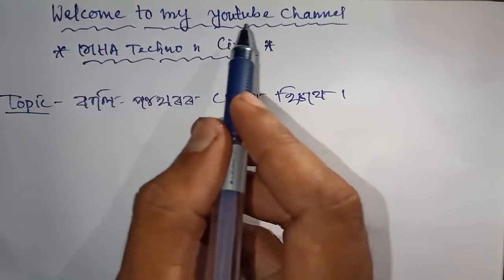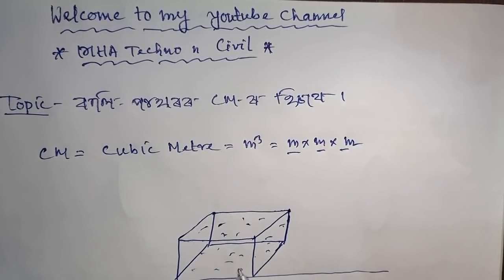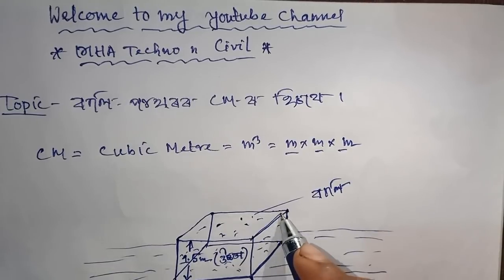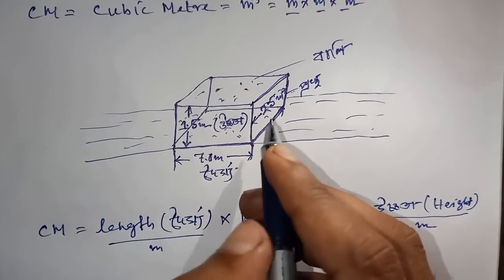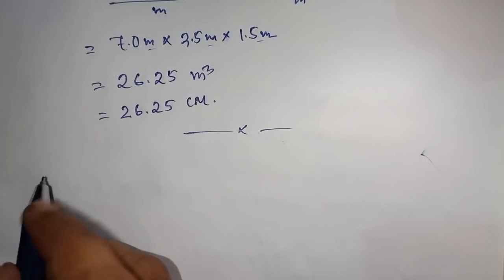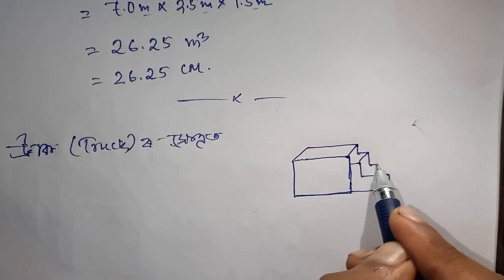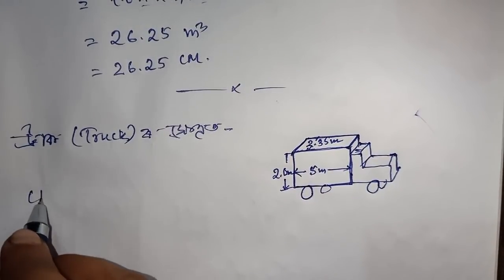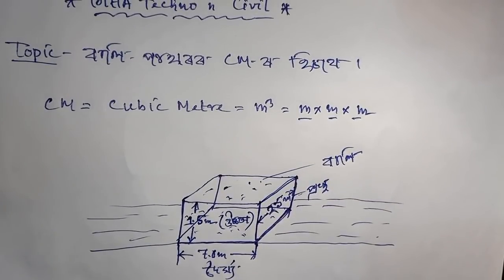বালি-পাথৰৰ CM ৰ হিচাব | CM মানে কি?| How to calculate Volume of sand and Aggregates in CM.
Here I described how to calculate Volume of sand, Aggregate in CM and described about concept of CM.
So, guys please watch my full video and I think It will very helpfull for you to Calculate Quantity of sand, Aggregate in CM. It is very simply Described.
If you get any confusion about this topic you can comment, I will tried to solve.

So, Keep watching my videos and support me.

Thanking You.